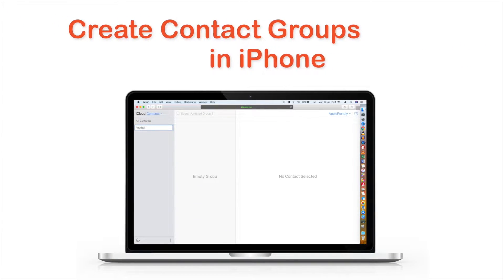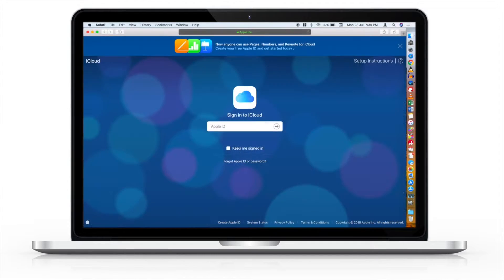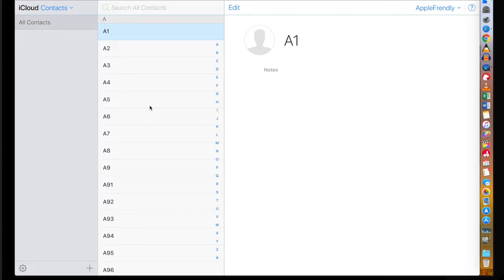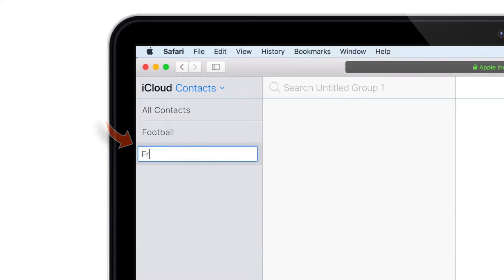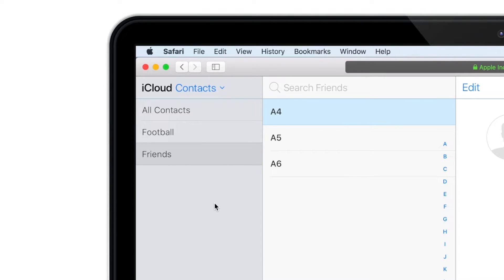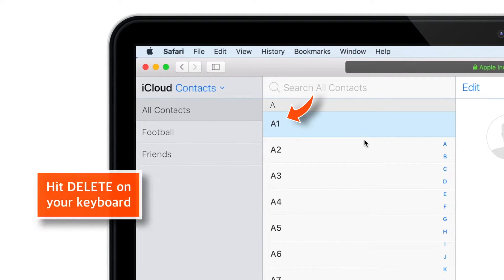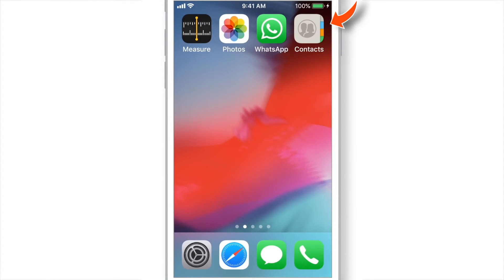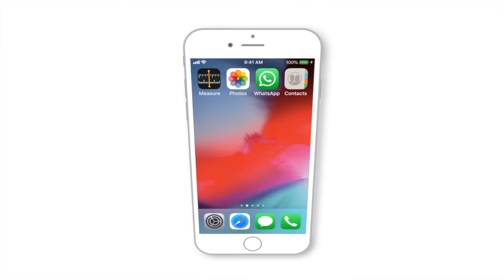How to Create Contact Groups in iPhone using iCloud! [Easy Method!]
Learn how to create contact groups in iPhone using iCloud using these simple steps. We all need contact groups on iPhone for various purposes. One of them is texting. I’ve shown how to create contact groups in iPhone using iCloud step-by-step in this video. You can also use third party apps to make contact groups in iPhone but using iCloud for making contacts groups in iPhone is the safest way when it comes to privacy concern.

So, I hope you should be able to create contact groups in iPhone using iCloud after watching this step-by-step tutorial.

So, go ahead and make contact groups in iPhone.

➤ How to create contact groups in iPhone using iCloud?

Follow these simple steps to make contact groups in iPhone:

on browser on your Computer.
Step 2: Sign in with your Apple ID and password.
Step 3: Select CONTACTS.
Step 4: Tap PLUS button on the bottom of the screen and select NEW GROUP and name your group.
Step 5: Now select ALL CONTACTS and start dragging your contacts to your new group.
Step 6: That’s all! You have successfully created a contact group on your iPhone.

I hope this step by step how to create contact groups in iPhone using iCloud tutorial will be helpful.

➤ P L A Y L I S T S  &  V I D E O S (you might like:)

Thank you for visiting my channel. Hope this How to create contact groups in iPhone using iCloud video helps.